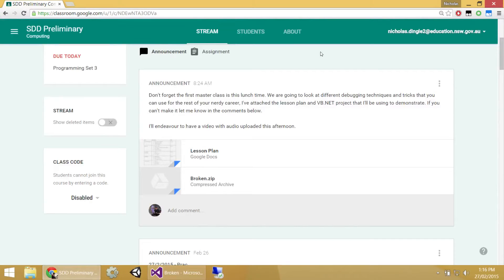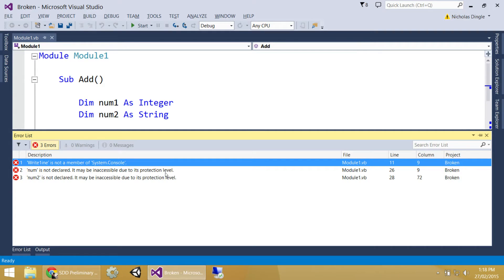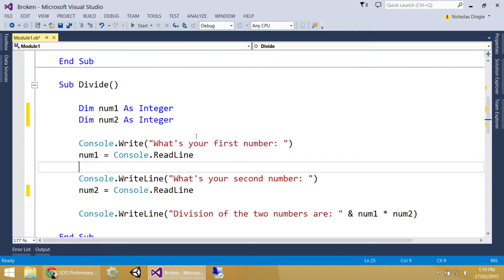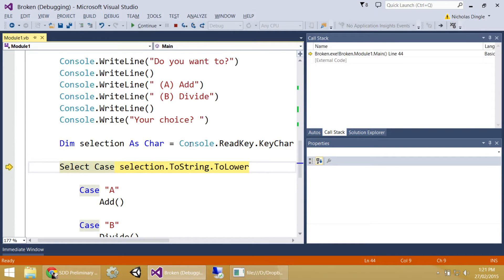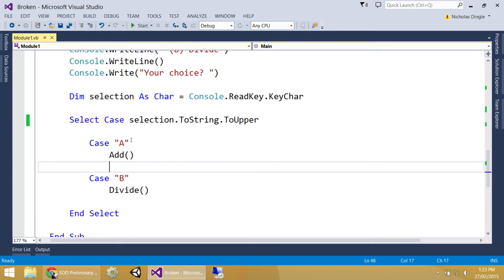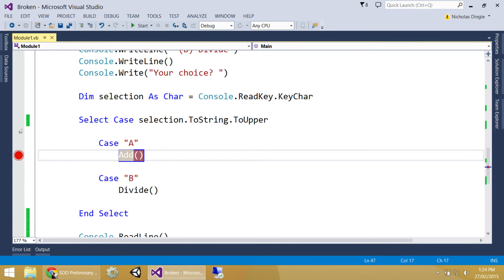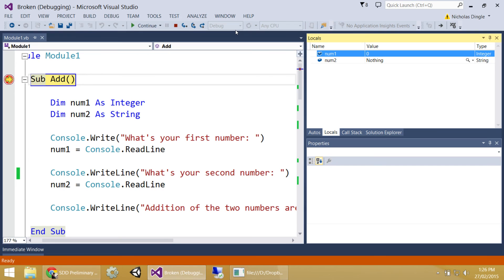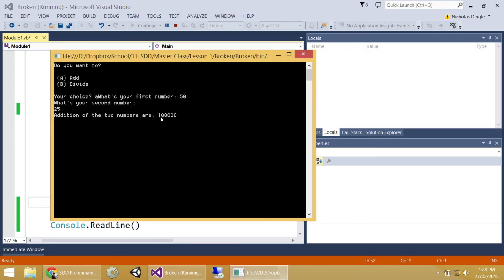VB.NET 2013: Master Class - Debugging Projects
A master class for VB.NET is a session I ran with my year 11 students. The focus is on tips and tricks and programs which I don't normally focus on in class.

This session is all about debugging projects including:

 * Error lists
 * Line by line execution
 * Breakpoints
 * Locals window